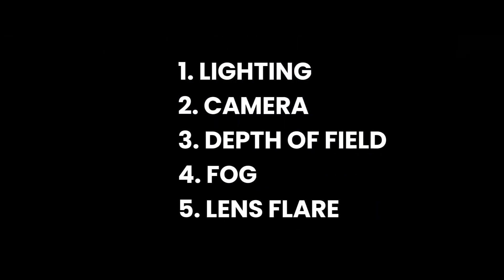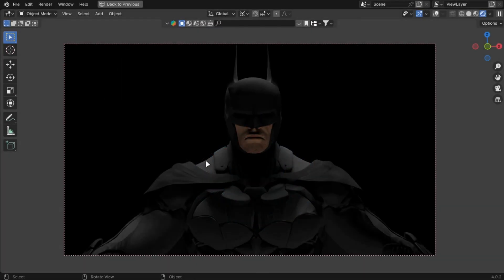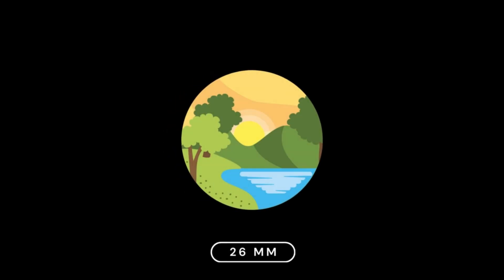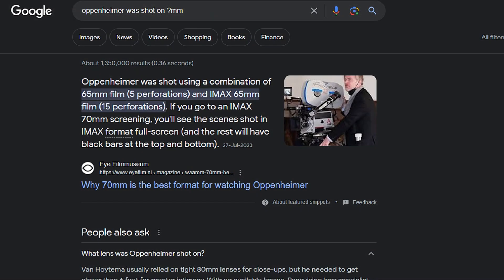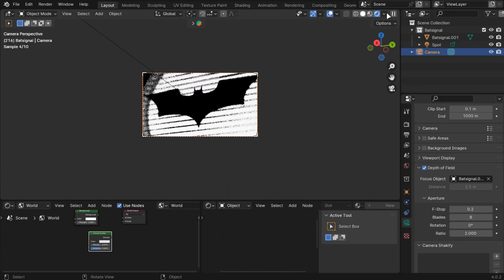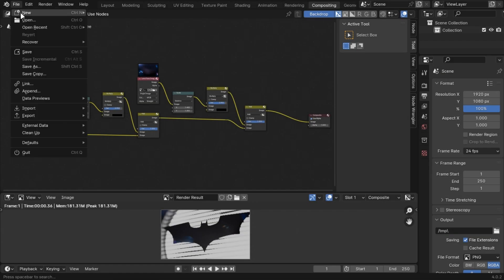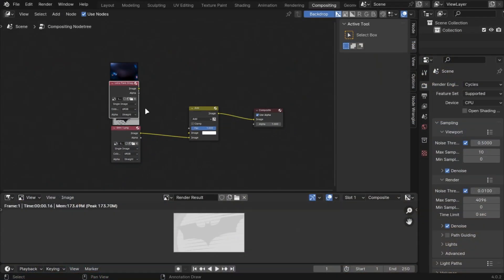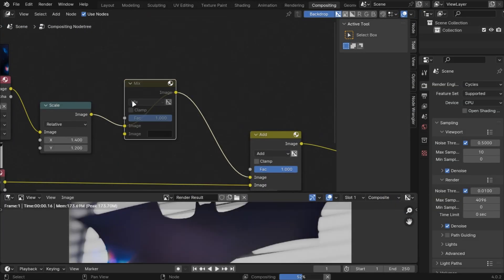How To Make Your Renders Look Cinematic In Blender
00:00 Intro
00:07 LIGHTING
00:38 CAMERA
01:02 D.O.F
01:26 FOG
01:26 LENS FLARE